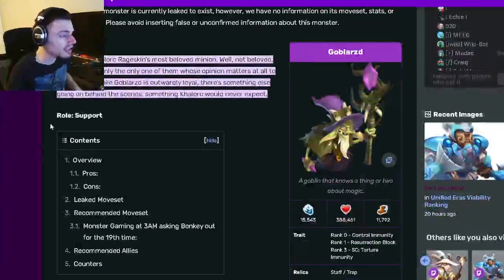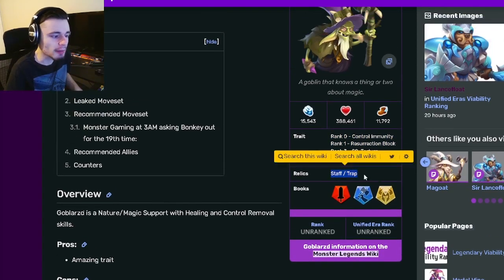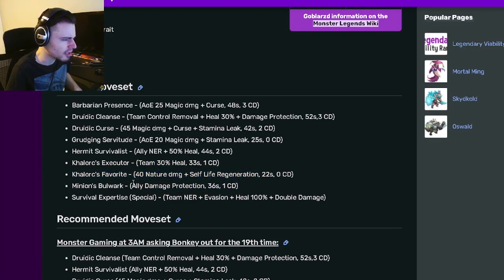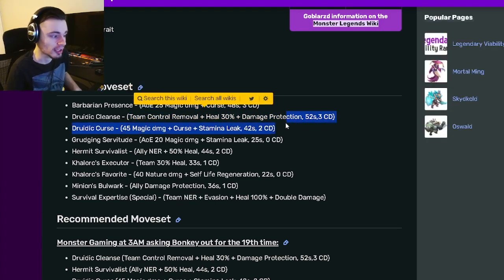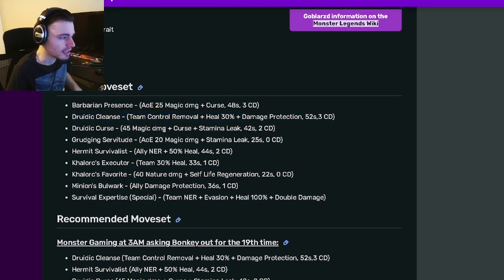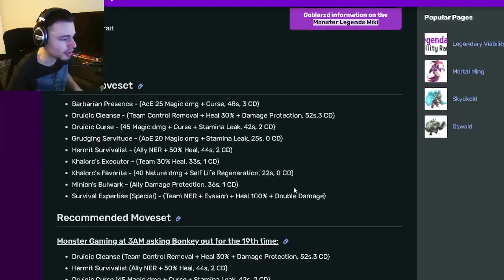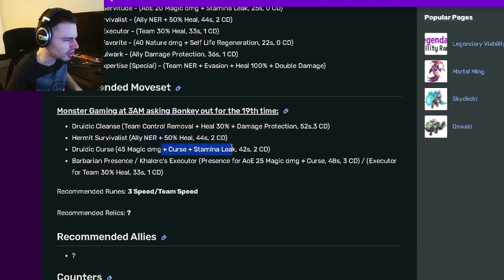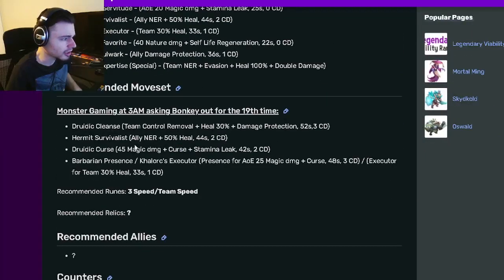Monster Legends is NEW Goblarzd Mythic Worth Money? | Monster Analysis